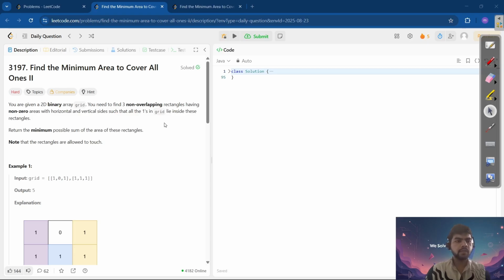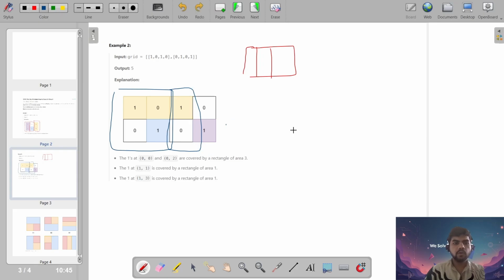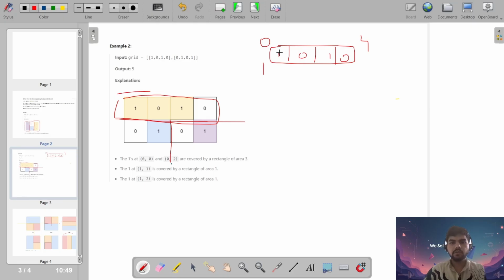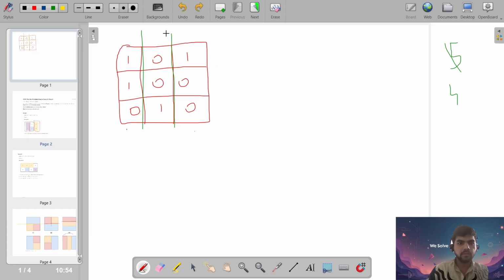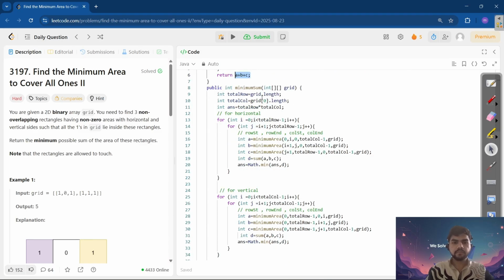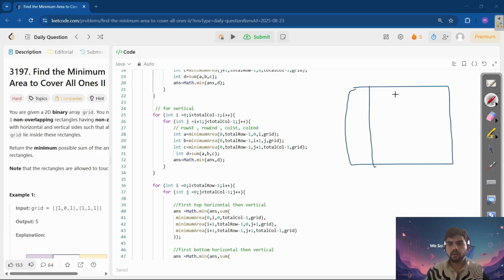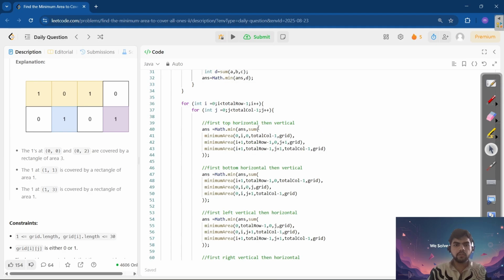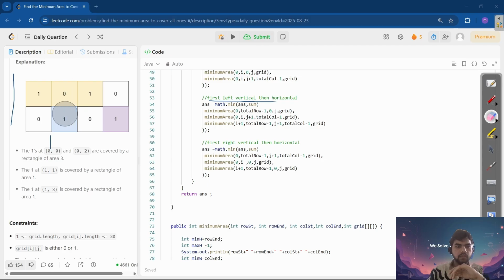3197. Find the Minimum Area to Cover All Ones II | Leetcode | Java |POTD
In this video, I explain the LeetCode Problem 3197. Find the Minimum Area to Cover All Ones II with a clear intuition, approach, and Java solution.
We cover how to divide the grid into three rectangles using horizontal, vertical, and mixed partitions, and how to calculate the minimum area required.